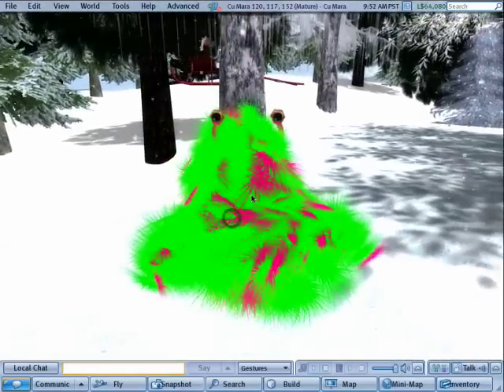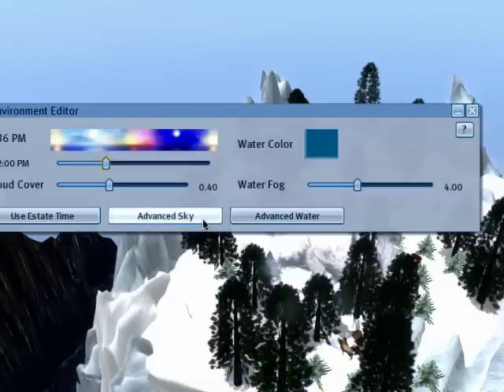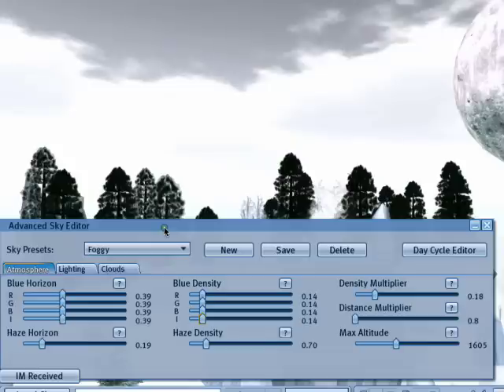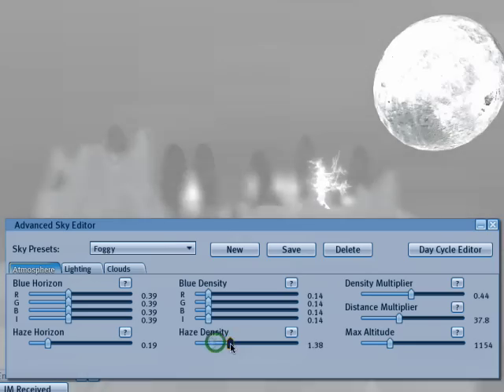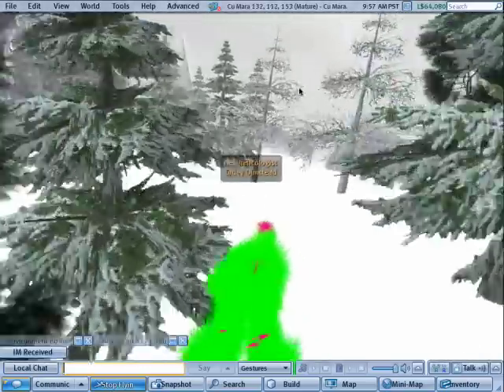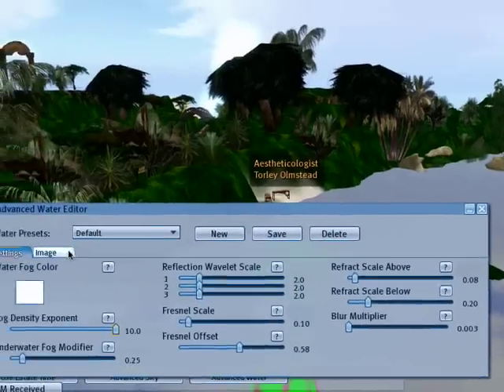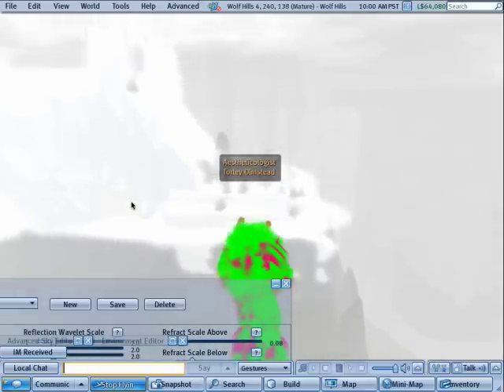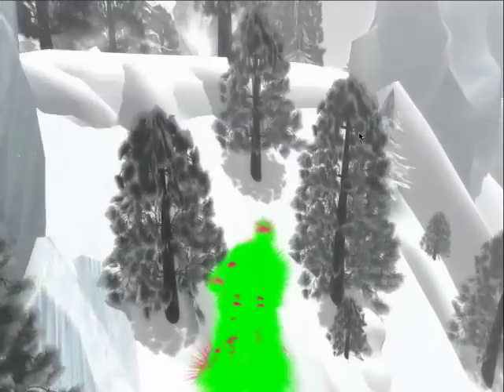Make winter sky and ice!